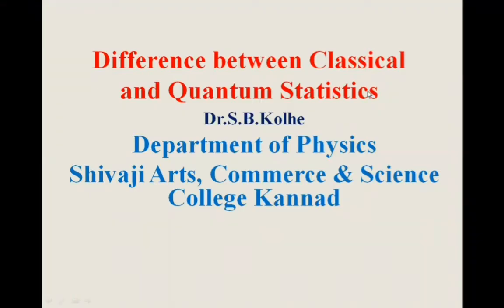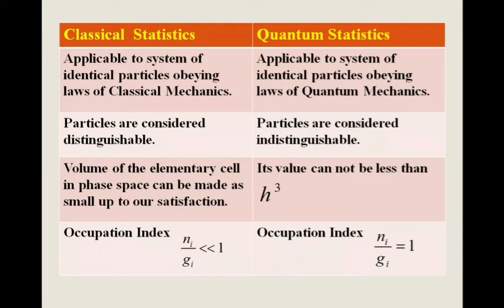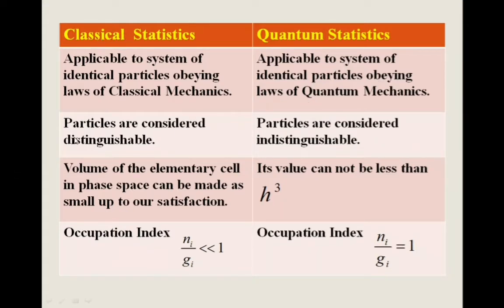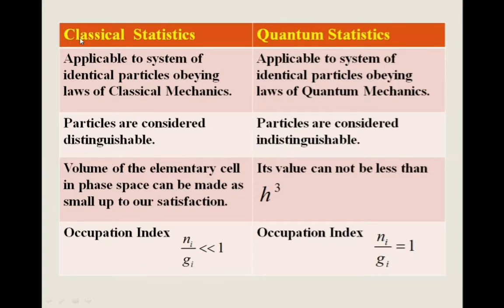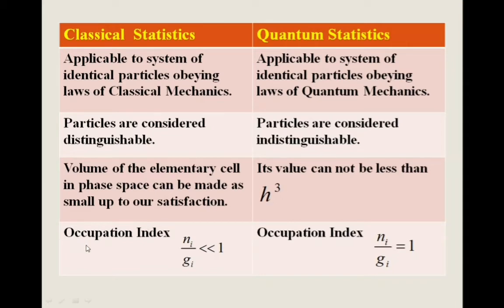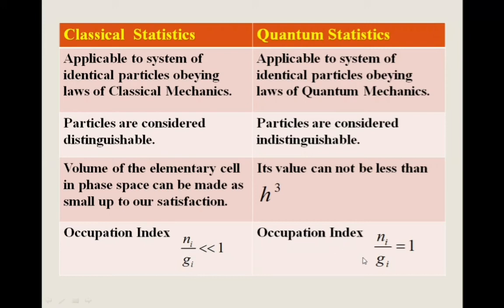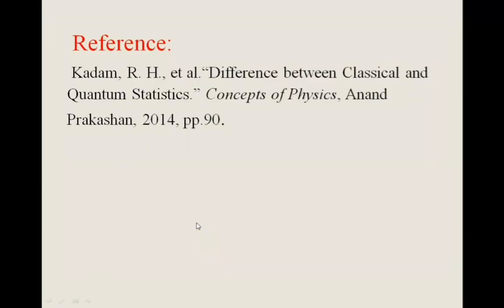Difference between Classical and Quantum Statistics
Here difference  between  Classical  and Quantum  Statistics has been discussed.